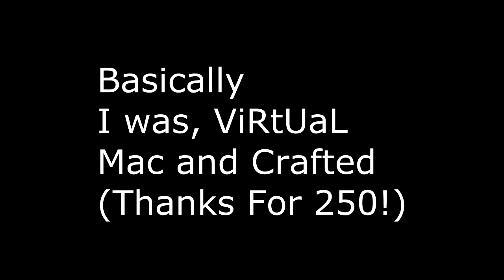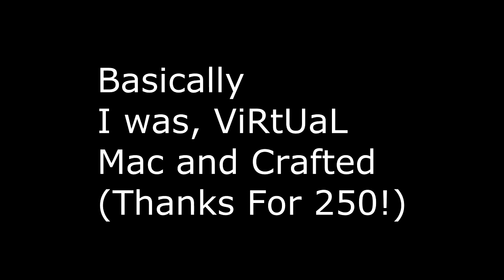Blizzard Exposed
Yeah so I was Crafted, ViRtUaL and Mac, some of you guys already figure it out, due to the similar playstyles, and people in Paradox have known about it for a while. Just clarifying this as I am using clips from ViRtUaL and Mac in my upcoming 250 montage. Also I met some people on Crafted who I thought should know.